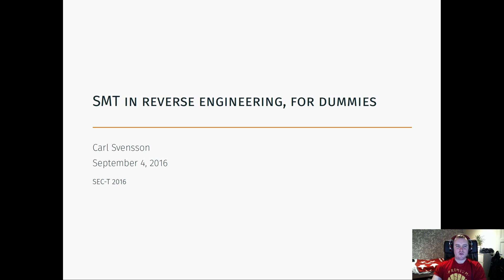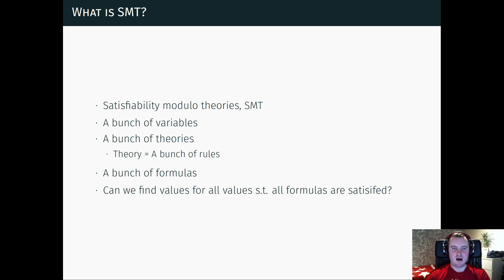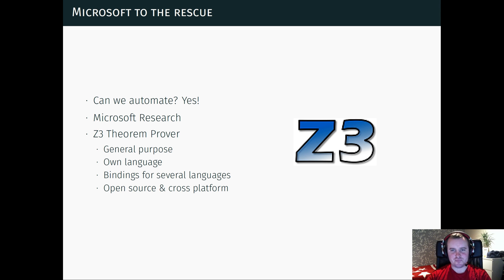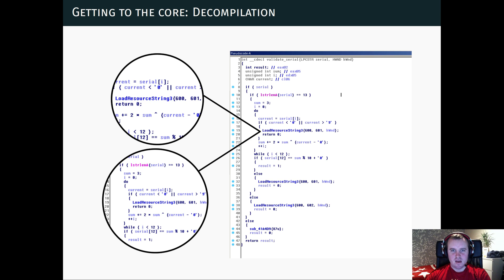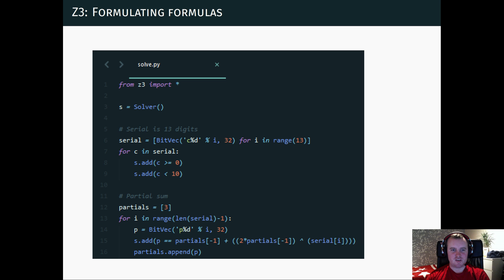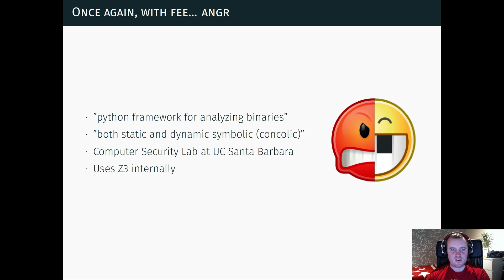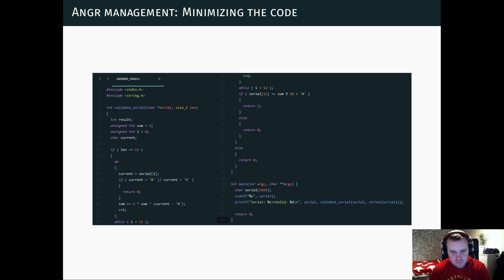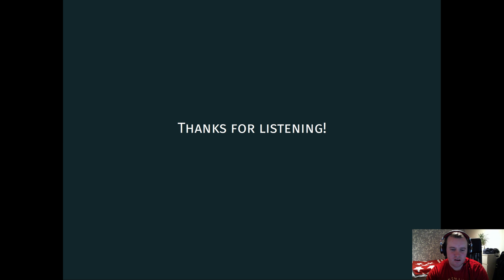SMT in reverse engineering, for dummies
This is a re-recording of my lightning talk "SMT in reverse engineering, for dummies" which I presented at SEC-T 0x09 this September.

The talk introduces how SMT can be used in reverse engineering with the help of tools such as Z3 and angr

The code I'm referring to in the presentation can be found on my